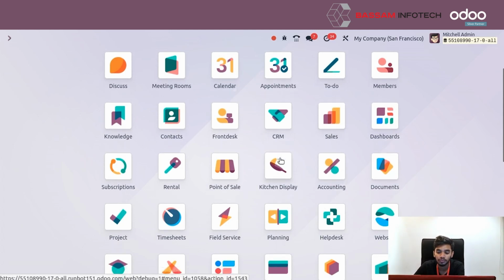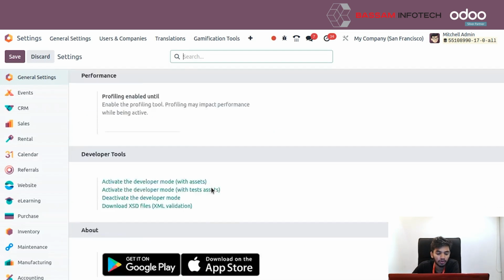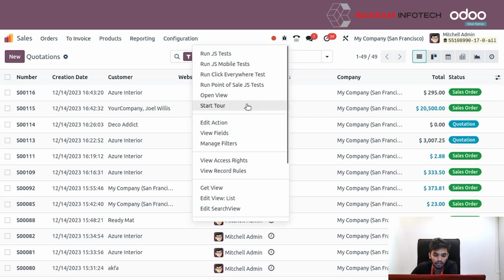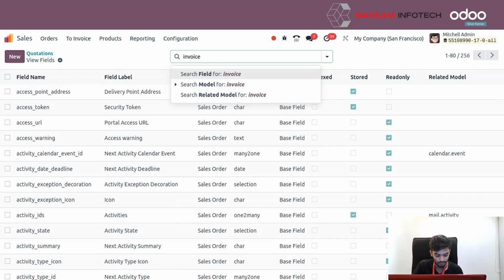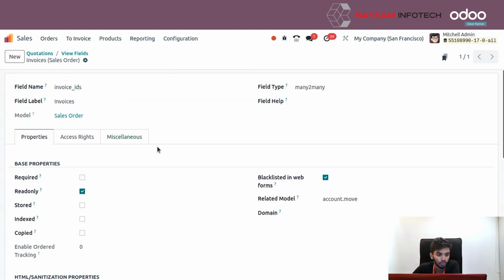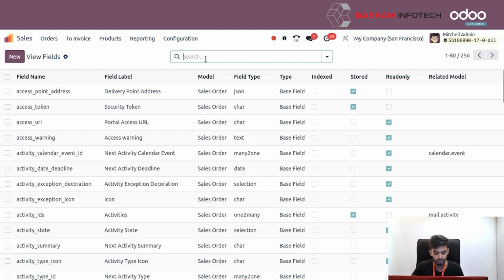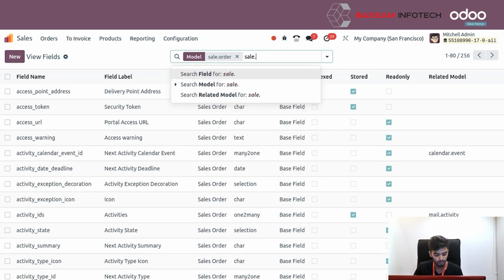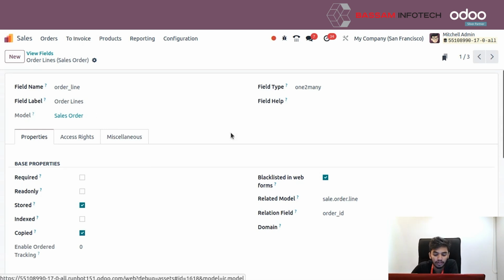Odoo 17 Tutorial: Creating a Relation Field Between Two Models - Step-by-Step Guide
Unlock the power of Odoo 17 by learning how to create a robust relation field between two models in this comprehensive tutorial. Follow along as we guide you through the entire process, from setting up the models to defining the relation field. Enhance your Odoo development skills and streamline data connections within your ERP system.